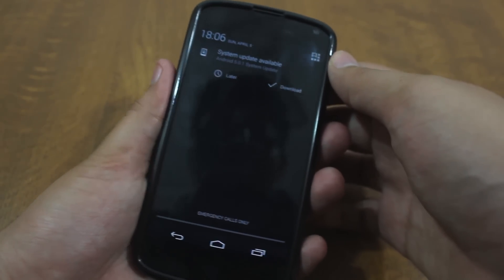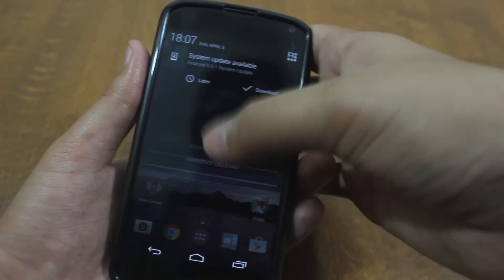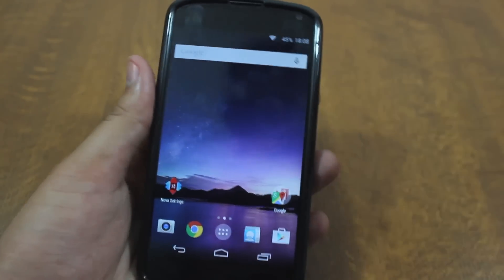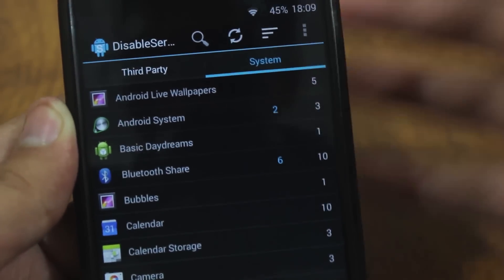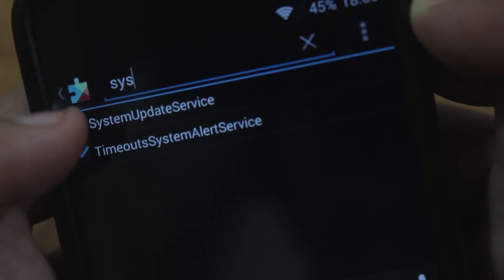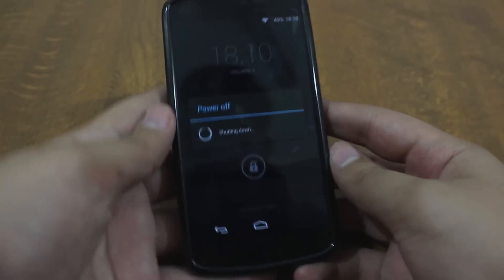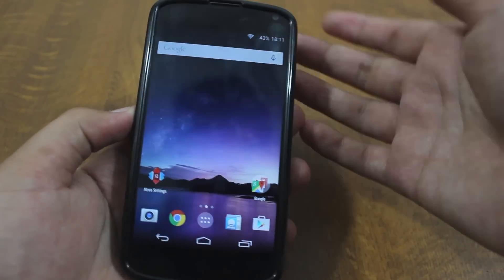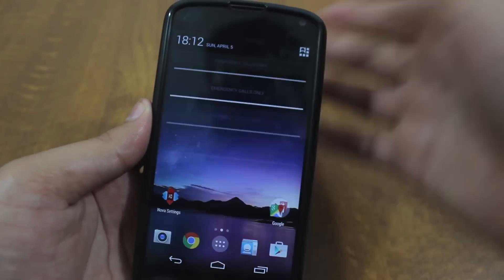How To Remove OR Disable Android System Update Available Notification on Any Android Device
How To Get Rid Of Remove/Disable "Android System Update Available" Notification on Any Android Device

NOTE - YOUR ANDROID DEVICE NEEDS TO BE ROOTED

IN THIS VIDEO WE USED A "GOOGLE LG NEXUS 4" ANDROID DEVICE TO DEMONSTRATE BUT IT WILL WORK ON ANY ANDROID DEVICE ( NEXUS , LG , MOTOROLA , GOOGLE , SONY , SAMSUNG , HTC , MICROMAX , LAVA , KARBONN , ONE PLUS , OPPO , XIAOMI , MI , LENOVO , GIONEE  ETC.)

"remove lollipop update notification"